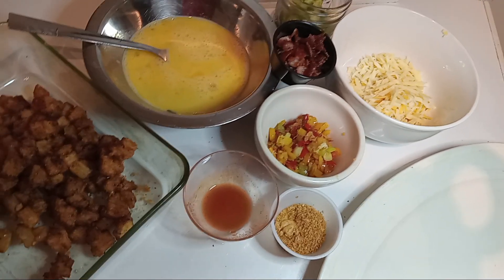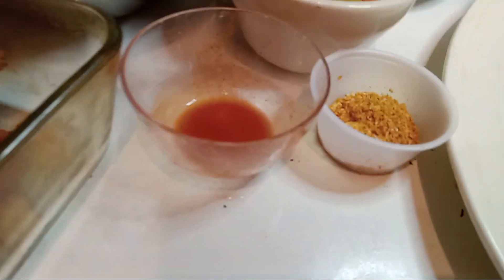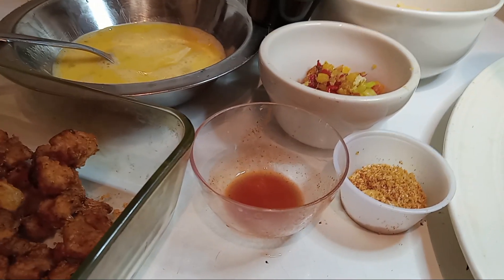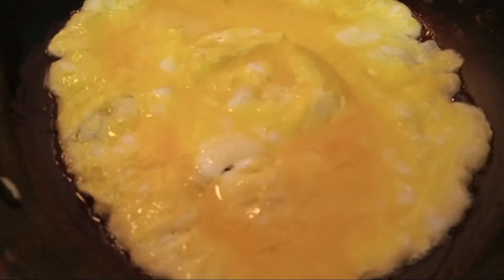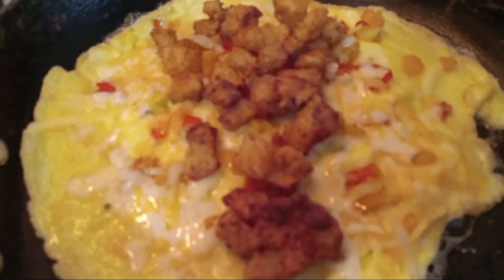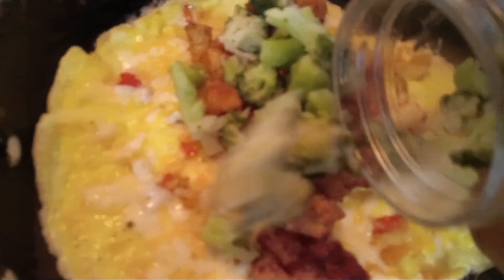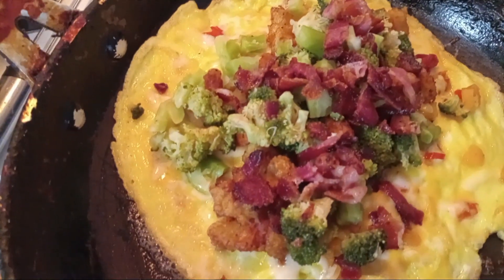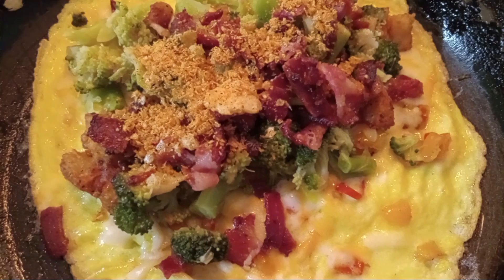Jumbo Breakfast Omelette ( bacon, eggs, peppers, cheese, green onions & more)